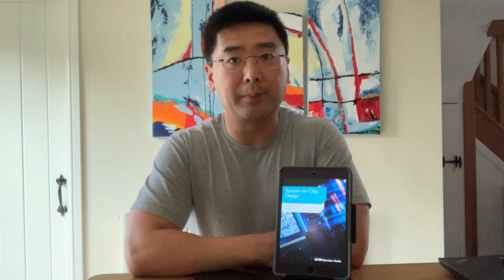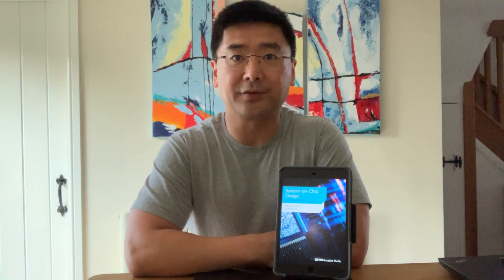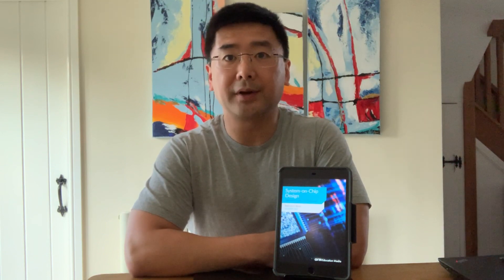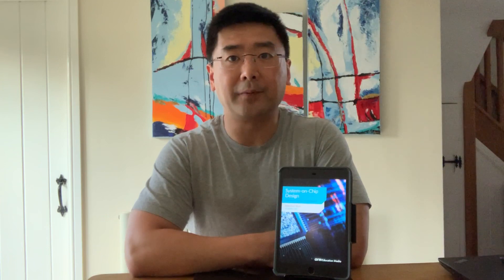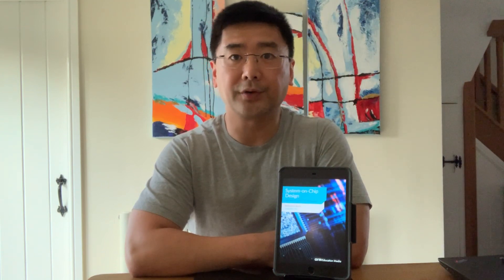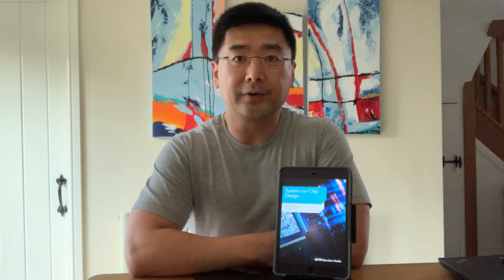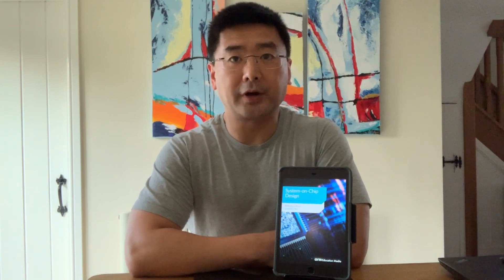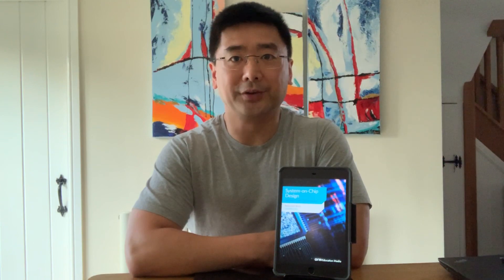System on Chip Reference Book: Joseph Yiu